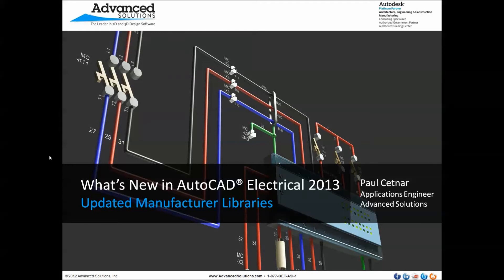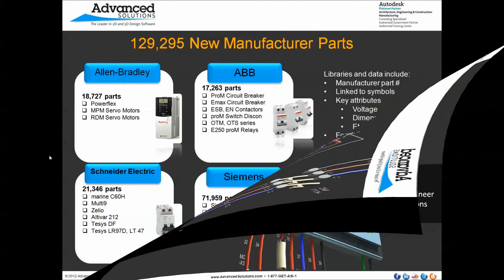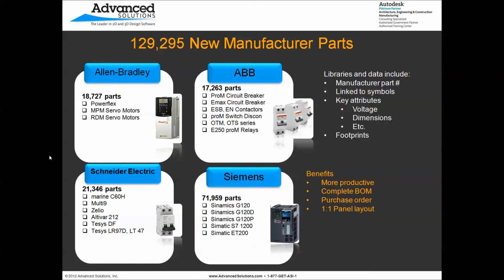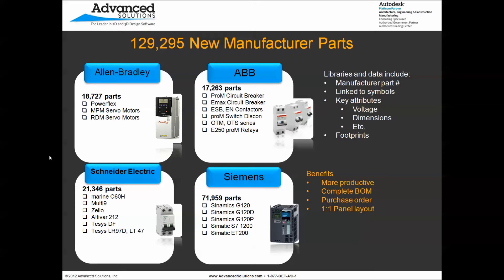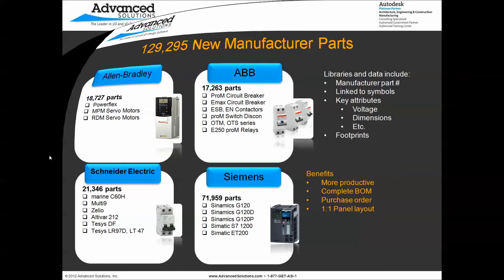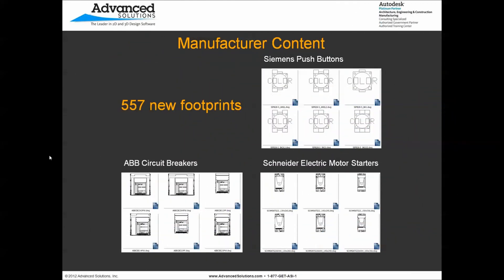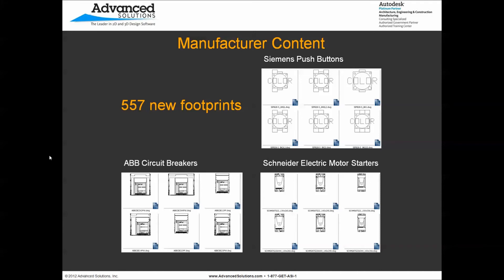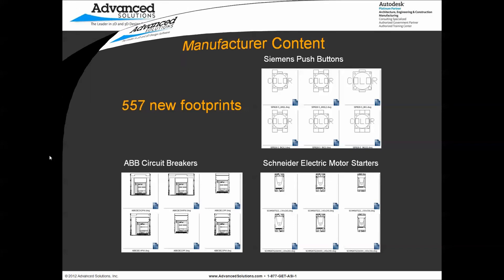What's New AutoCAD Electrical 2013 Updated Manufacturer Libraries.wmv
This video outlines the latest updates to the libraries, catalogs, and panel footprints in AutoCAD Electrical 2013.